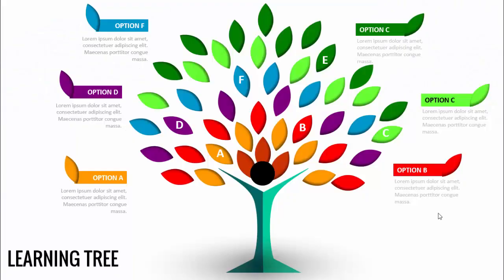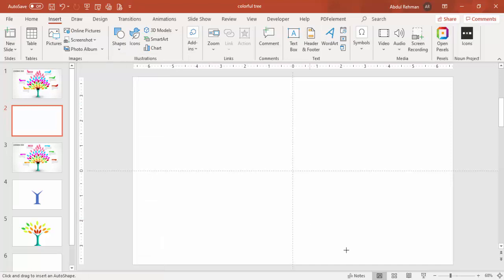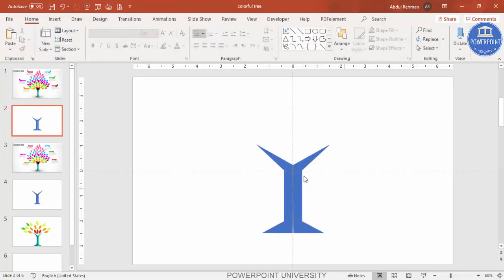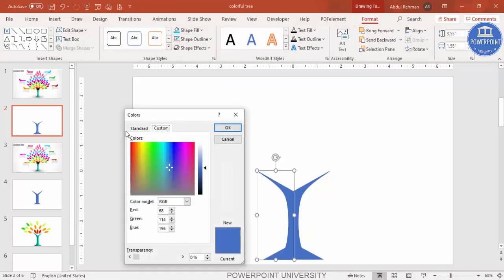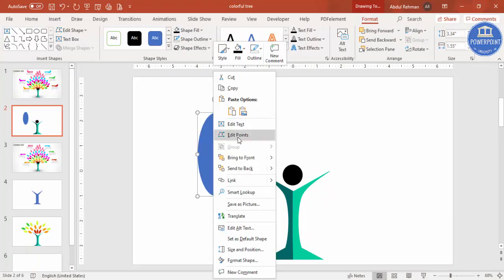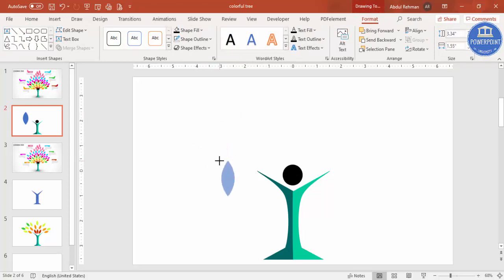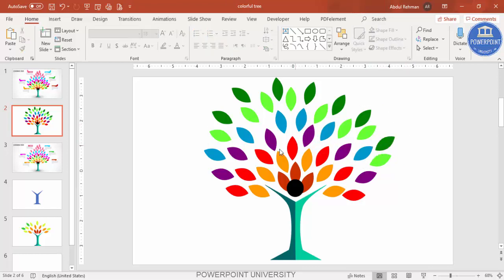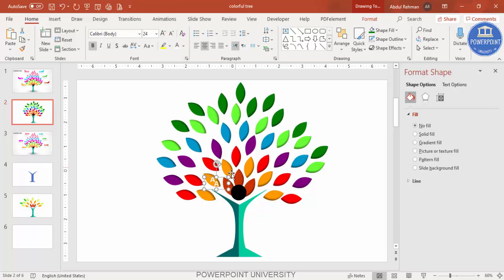Create 6 Options Infographic Learning Tree Slide Design In PowerPoint